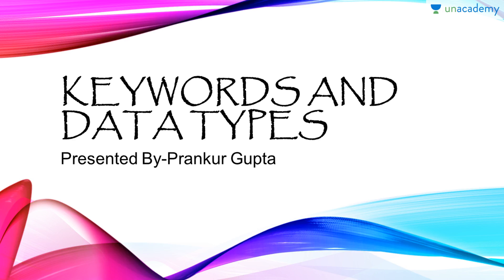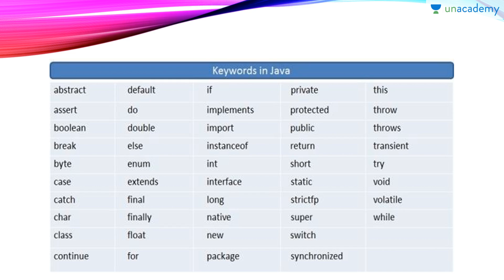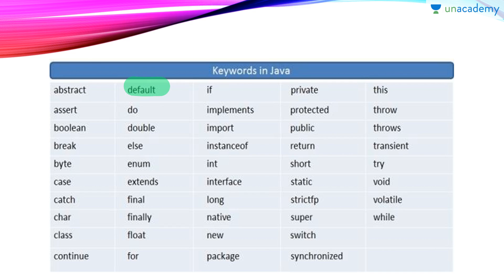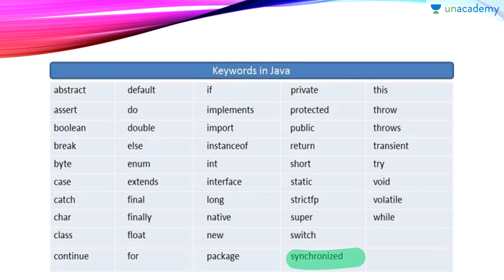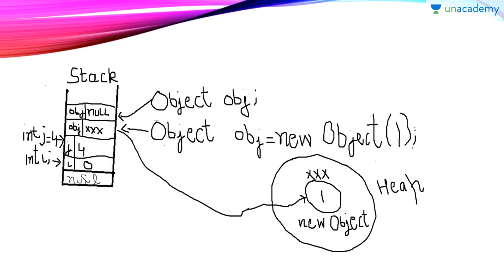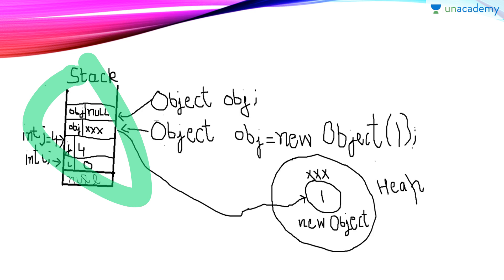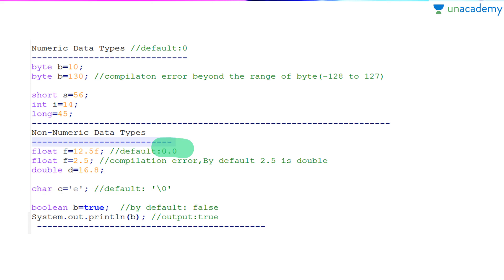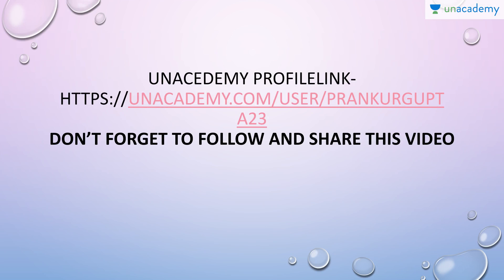Basics of Java Programming - Keywords and Data Types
In this lesson, Prankur Gupta has covered keyword and data types of java.  In this course, Prankur will be covering basic topics on Java.

You can watch the full list of courses and start discussions with the educator